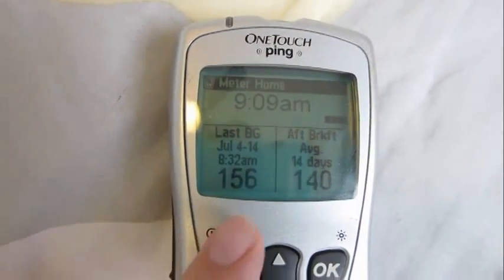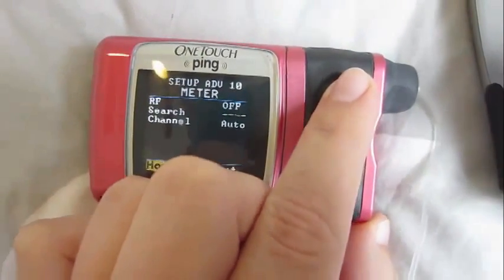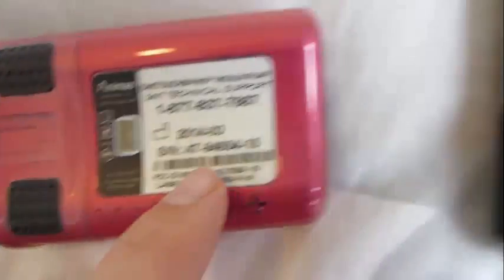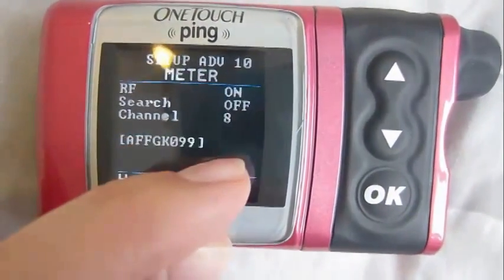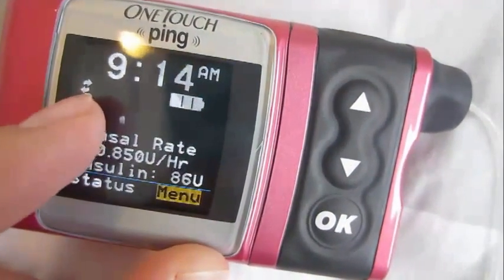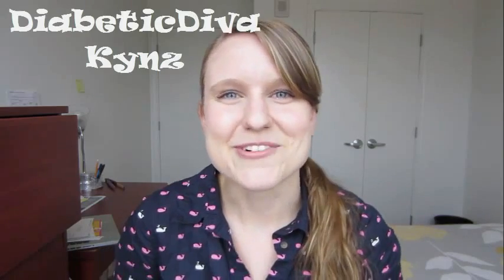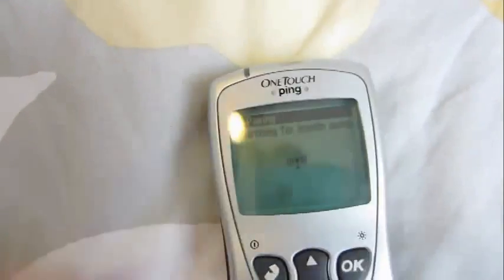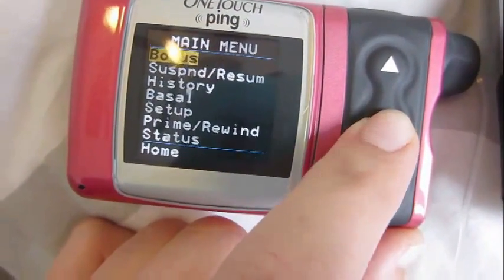How to Pair the Animas OneTouch Ping Insulin Pump and Glucose Meter! (Tutorial)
I teach you how to connect your Animas OneTouch Ping Insulin Pump to the OneTouch Ping Blood Glucose Meter!

Thanks Madison Alcock for suggesting it!